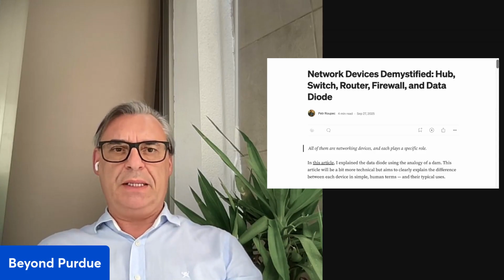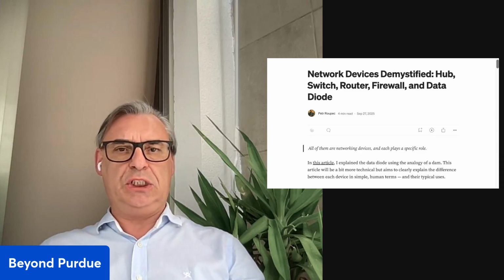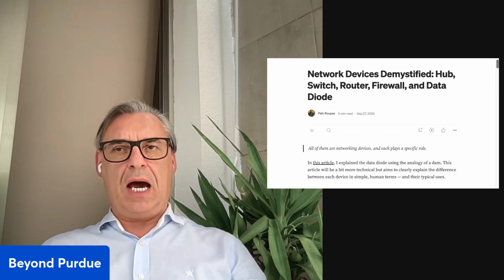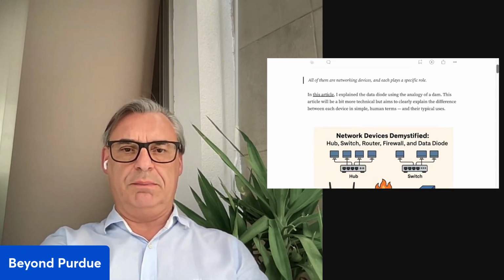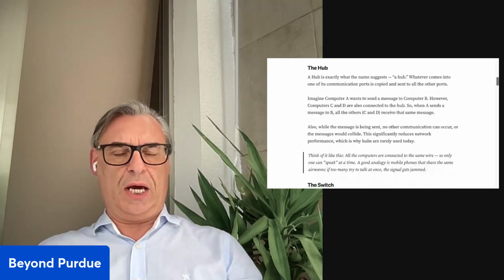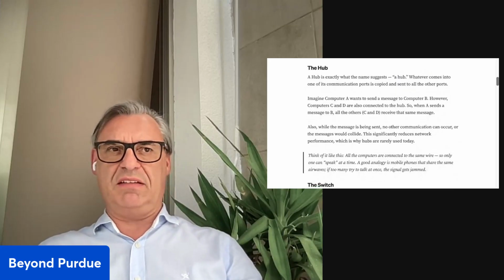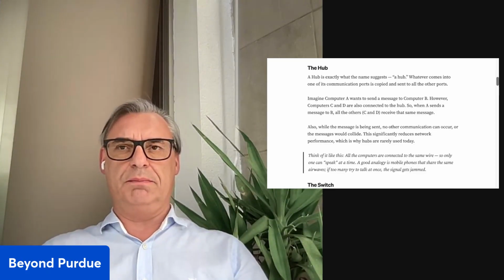Beyond Purdue - Episode 11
Next in the Beyond Purdue series:
To understand the most misunderstood device in industrial networking—the Data Diode—we’ll first break down its simpler relatives: Hub, Switch, Router, and Firewall.

Each plays a role. Only one guarantees one-way communication.

Let’s make it clear - more at beyondpurdue.com